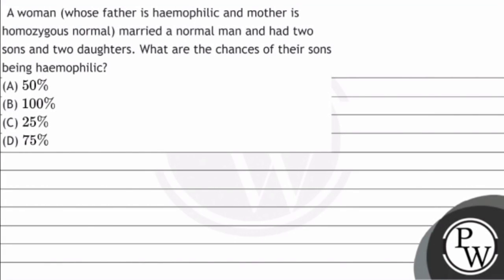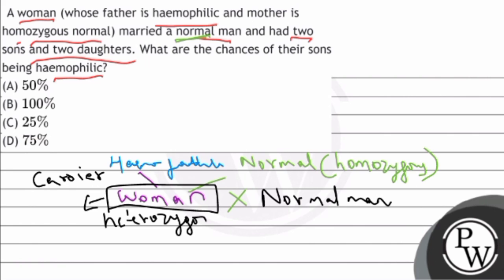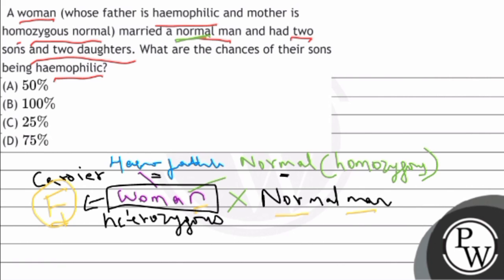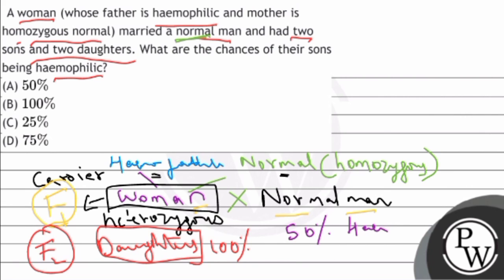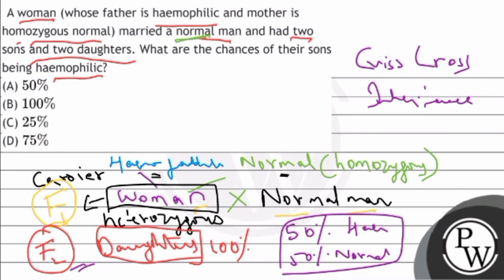A woman (whose father is haemophilic and mother is homozygous normal) married a normal man and h...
A woman (whose father is haemophilic and mother is homozygous normal) married a normal man and had two sons and two daughters. What are the chances of their sons being haemophilic?
(A) \( 50 \% \)
(B) \( 100 \% \)